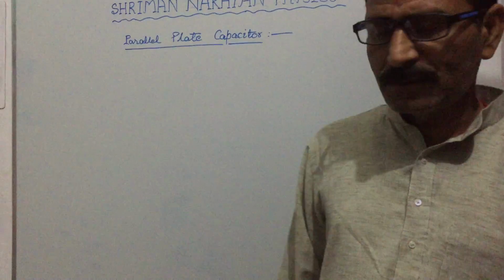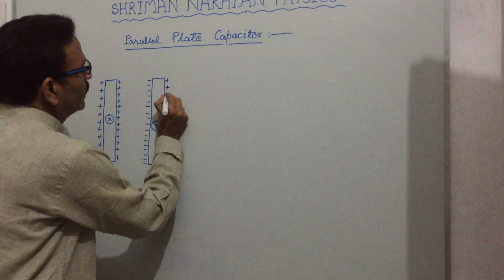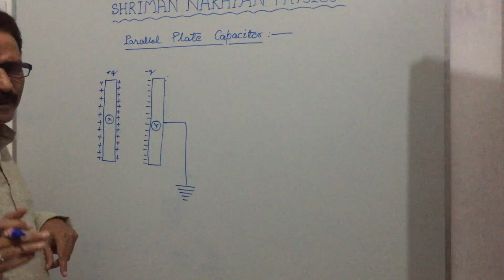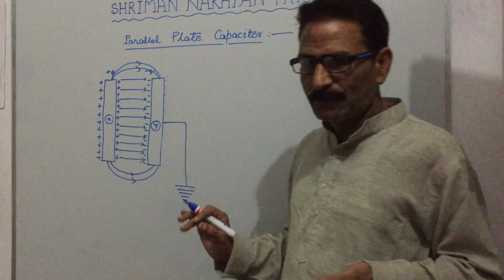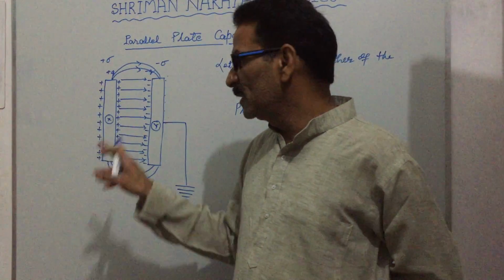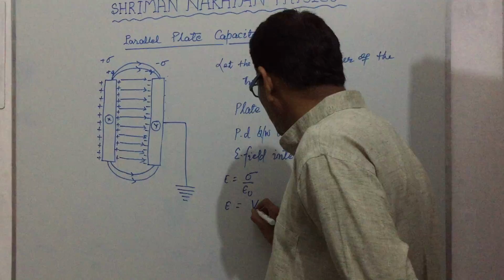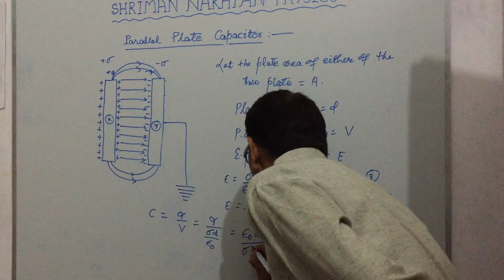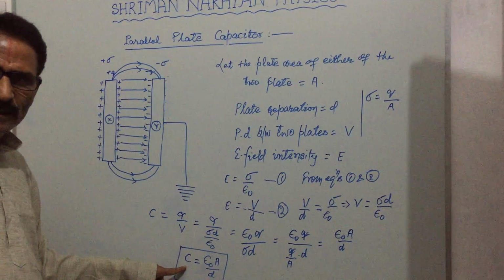parallel plate capacitor